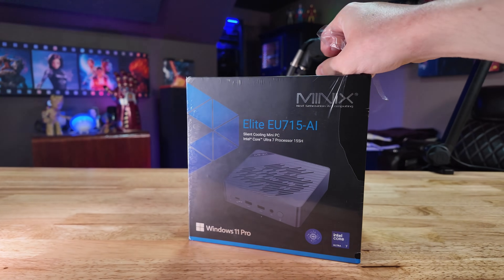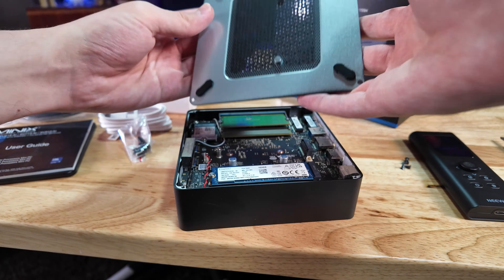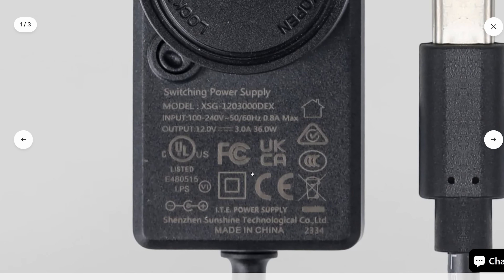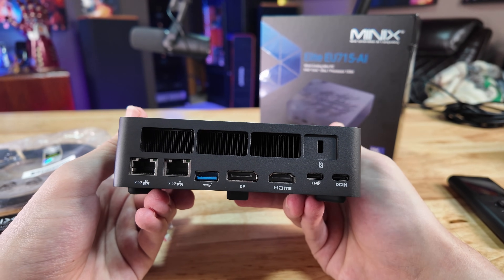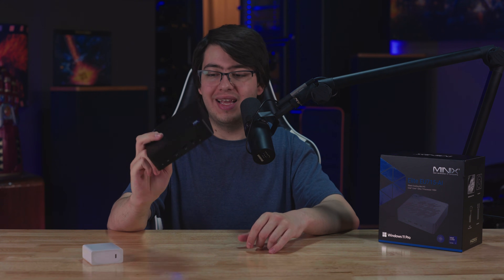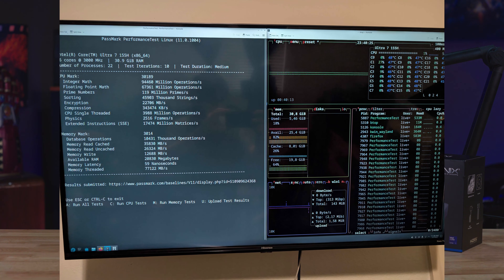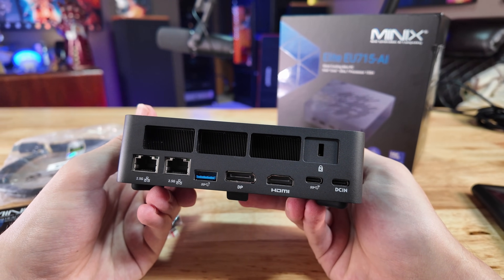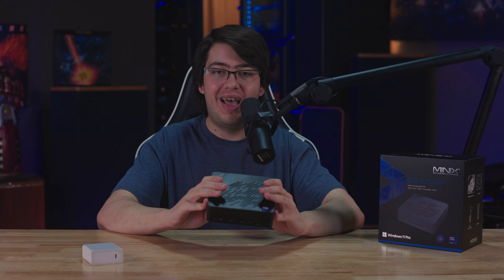Should you get a 16-core Mini PC for Homelab? | MINIX EU715H-AI Overview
📦 MINIX EU715-AI on Amazon

The MINIX EU715-AI is a smart little Mini PC rocking one of Intel's latest low power, high performance mobile processors - the Core 7 Ultra 155H. I feel like MINIX is offering an attractive option here for folks that want a powerful, compact, and high quality mini PC option.